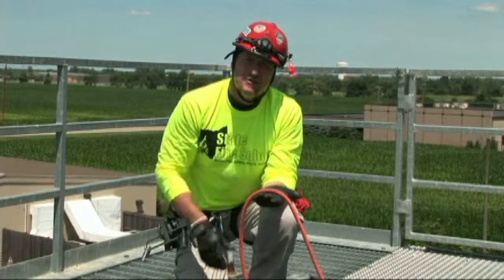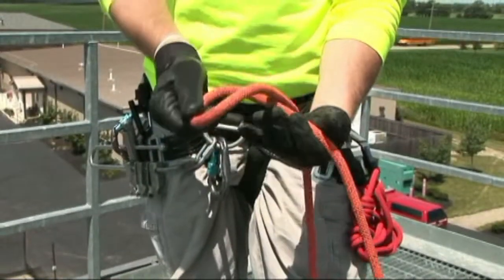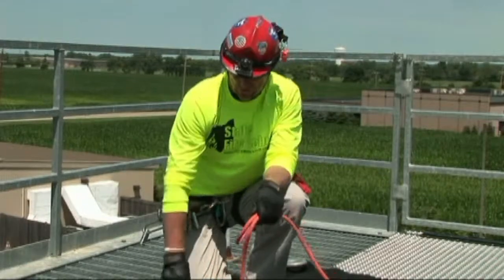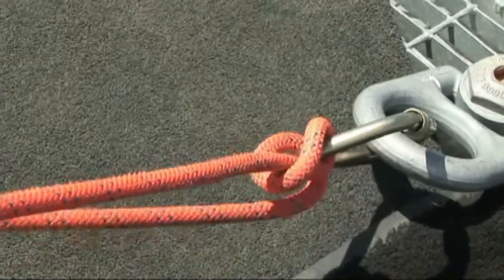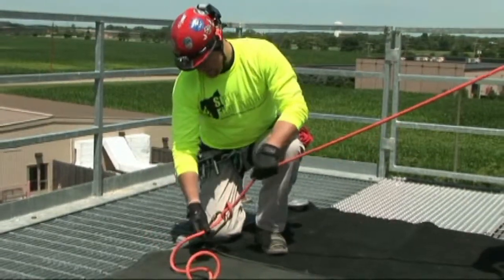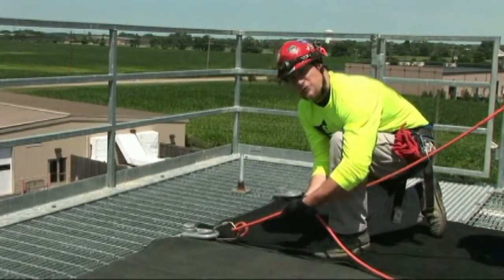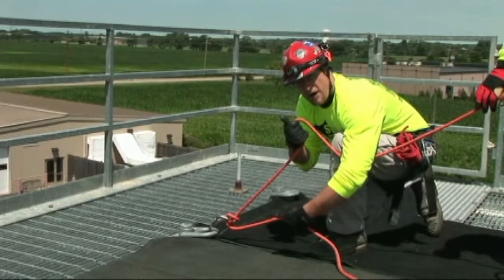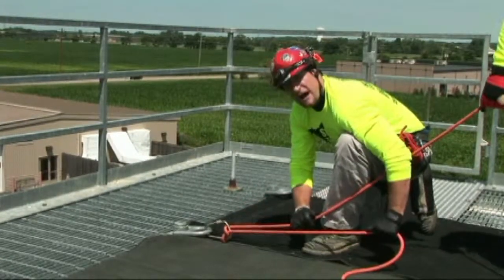Rope Munter Belay 2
This video demonstrates the steps to rig a munter belay and the proper mechanics to run the belay safely. Applications and limitations are also covered.